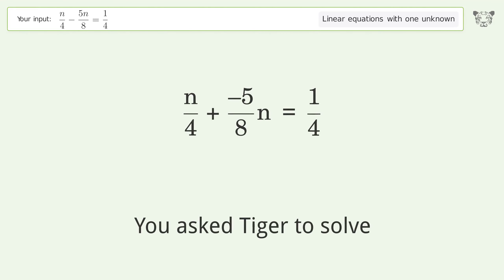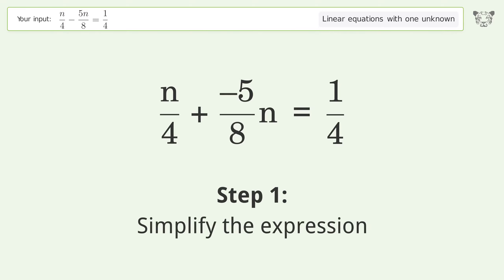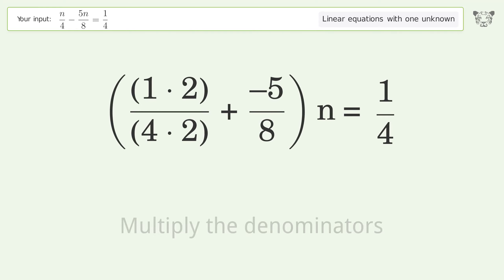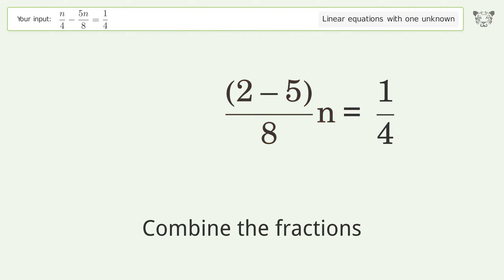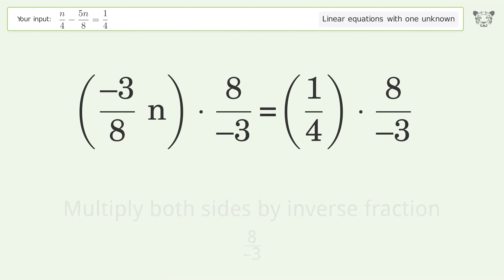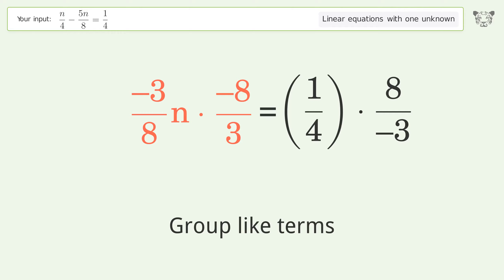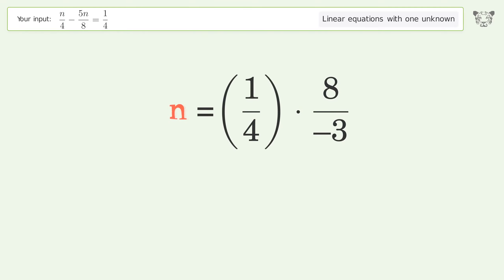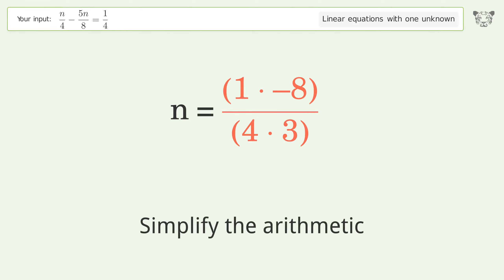Solve n/4-(5n)/8=1/4: Linear Equation Video Solution | Tiger Algebra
Struggling with n/4-(5n)/8=1/4? Watch our step-by-step video on Tiger Algebra to master this linear equation effortlessly.